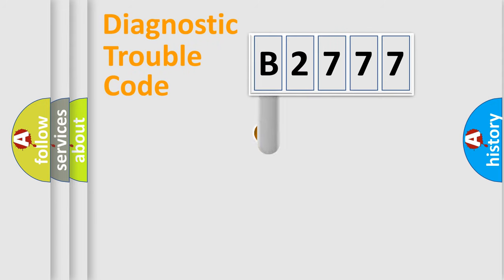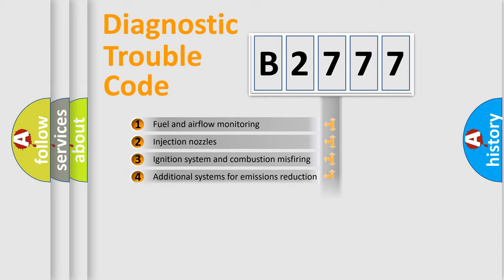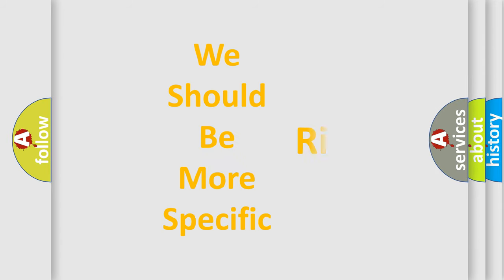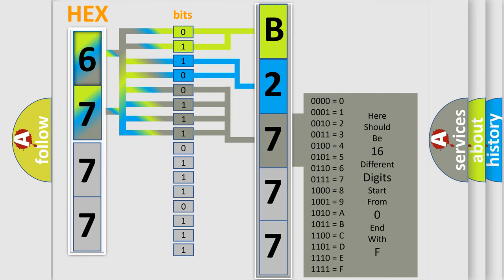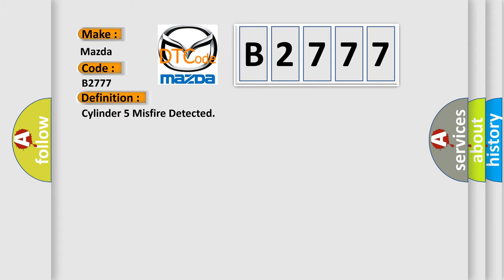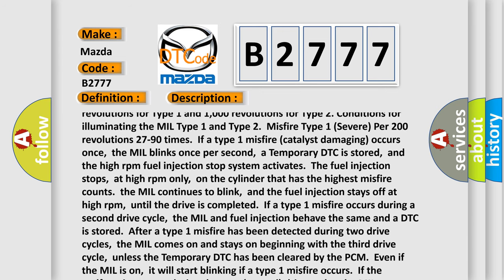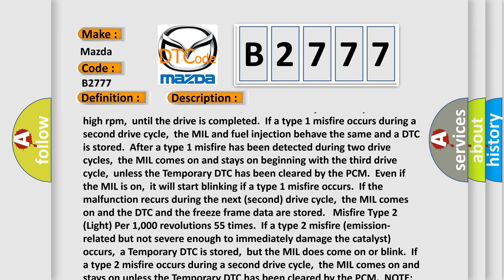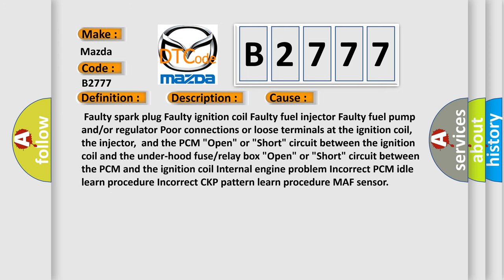DTC Mazda B2777 Short Explanation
Contents:
0:21 Basic DTC analysis according to OBD2 protocol standard.
1:48 Insight into programming
2:58 A diagnostically understandable description of the Diagnostic Trouble Code
3:05 Basic error definition

Make:
Mazda
Code:
B2777
Definition:
Cylinder 5 Misfire Detected
Description:
The execution time is once per driving cycle and the duration time is 200 revolutions for Type 1 and 1,000 revolutions for Type 2. Conditions for illuminating the MIL Type 1 and Type 2.Misfire Type 1 (Severe) Per 200 revolutions 27-90 times.If a type 1 misfire (catalyst damaging) occurs once,the MIL blinks once per second,a Temporary DTC is stored,and the high rpm fuel injection stop system activates.The fuel injection stops,at high rpm only,on the cylinder that has the highest misfire counts.the MIL continues to blink,and the fuel injection stays off at high rpm,until the drive is completed.If a type 1 misfire occurs during a second drive cycle,the MIL and fuel injection behave the same and a DTC is stored.After a type 1 misfire has been detected during two drive cycles,the MIL comes on and stays on beginning with the third drive cycle,unless the Temporary DTC has been cleared by the PCM.Even if the MIL is on,it will start blinking if a type 1 misfire occurs.If the malfunction recurs during the next (second) drive cycle,the MIL comes on and the DTC and the freeze frame data are stored. Misfire Type 2 (Light) Per 1,000 revolutions 55 times.If a type 2 misfire (emission-related but not severe enough to immediately damage the catalyst) occurs,a Temporary DTC is stored,but the MIL does come on or blink.If a type 2 misfire occurs during a second drive cycle,the MIL comes on and stays on unless the Temporary DTC has been cleared by the PCM.NOTE: Before you troubleshoot,record all freeze data and any on-board snapshot.
Cause:
 Faulty spark plug Faulty ignition coil Faulty fuel injector Faulty fuel pump and or or regulator Poor connections or loose terminals at the ignition coil,the injector,and the PCM "Open" or "Short" circuit between the ignition coil and the under-hood fuse or relay box "Open" or "Short" circuit between the PCM and the ignition coil Internal engine problem Incorrect PCM idle learn procedure Incorrect CKP pattern learn procedure MAF sensor